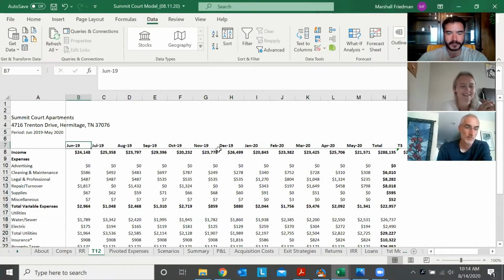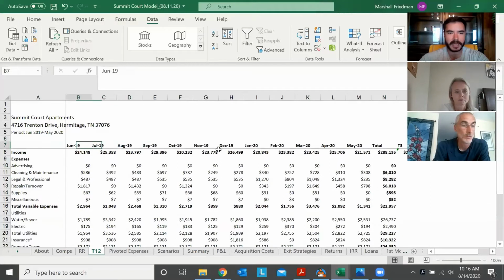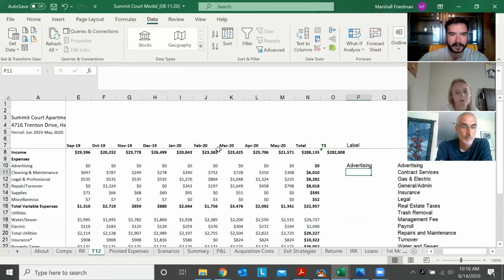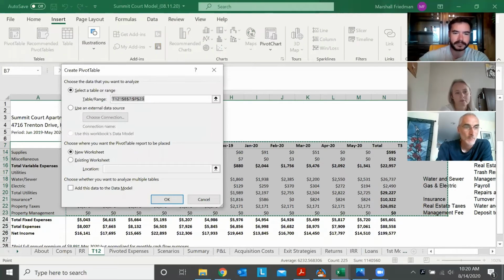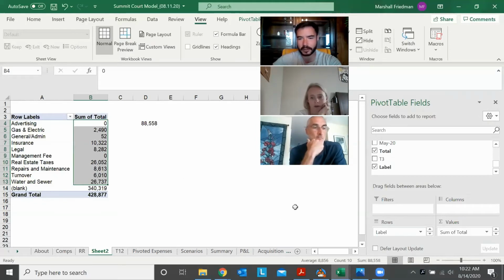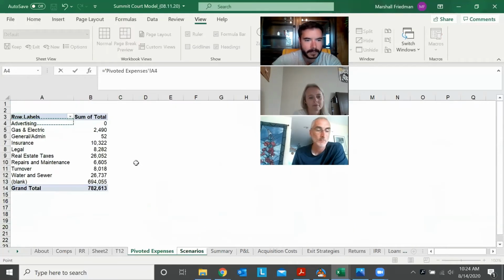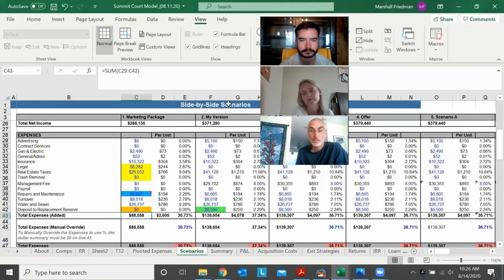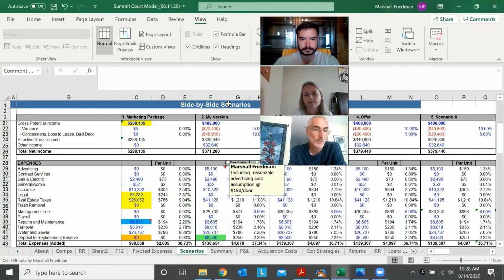Quick Hit Pivot Tables & Underwriting with Marshall Friedman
Check out this video for a walk through on how to use a Pivot Table in Excel during underwriting to quickly evaluate data.